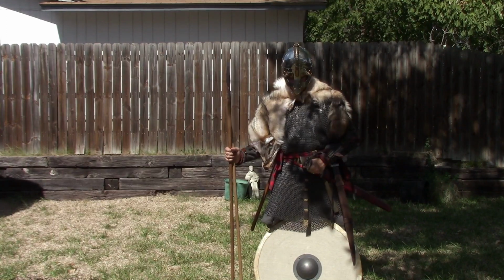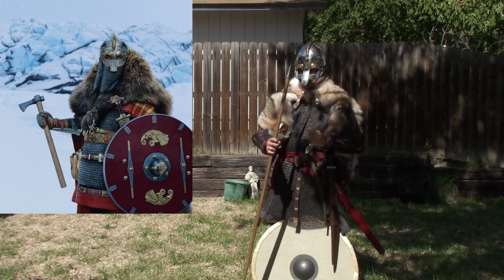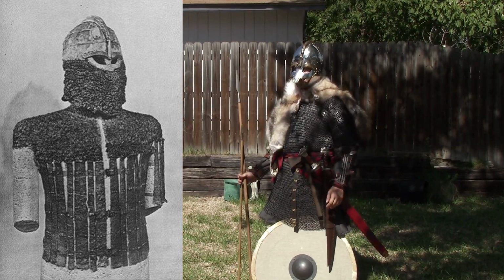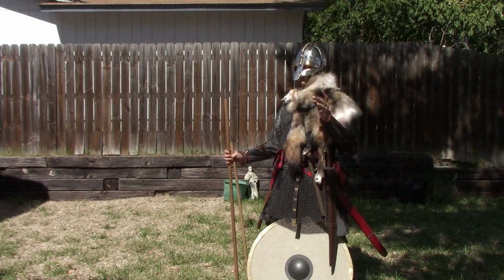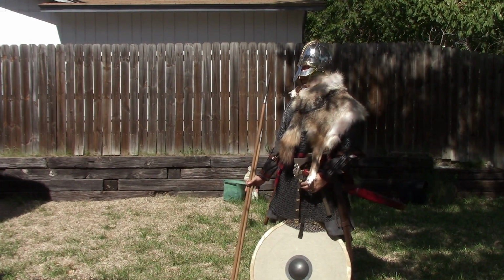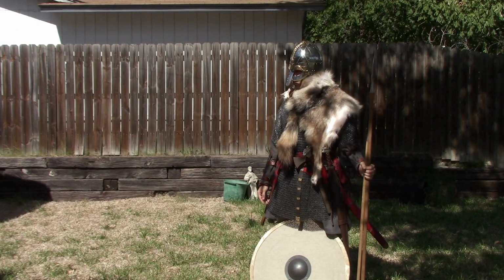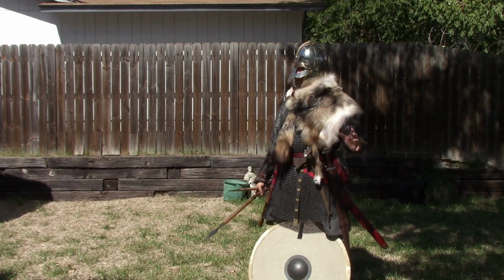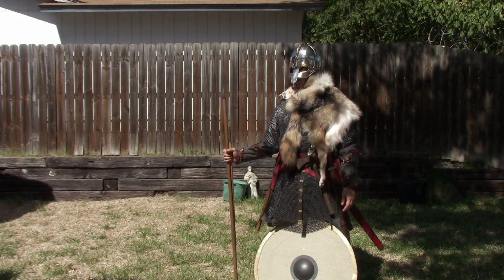How to Dress as a Vendel Era Noble